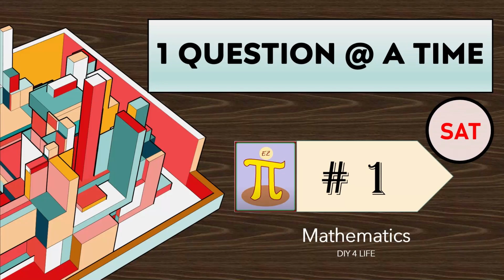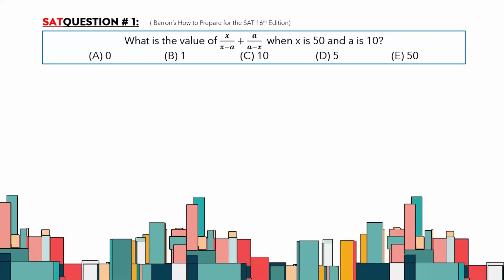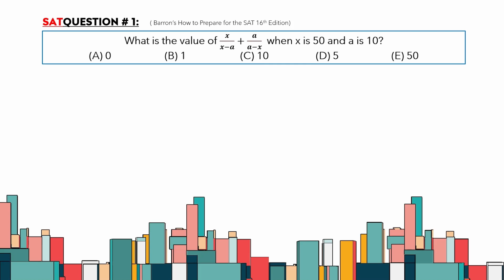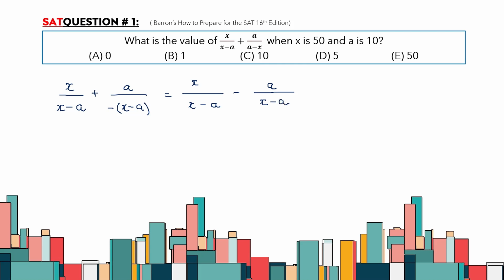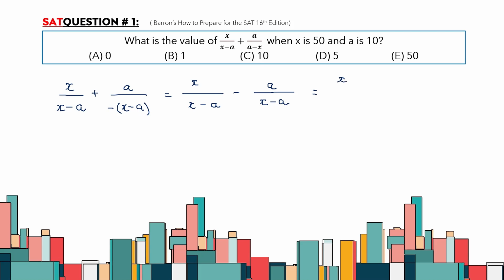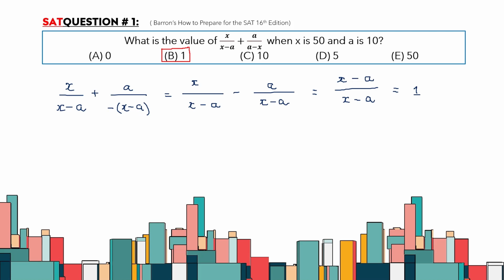SAT #1 | 1Question @ A Time